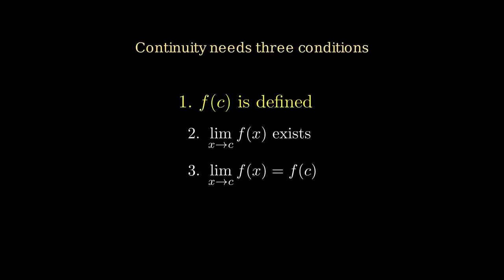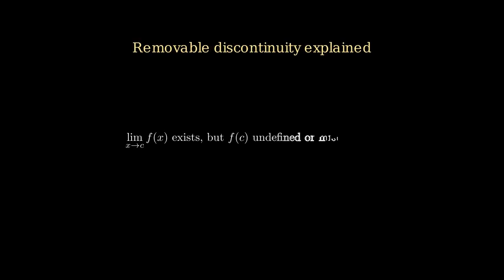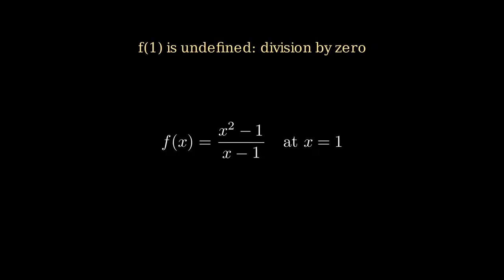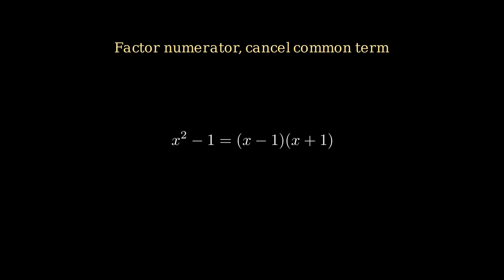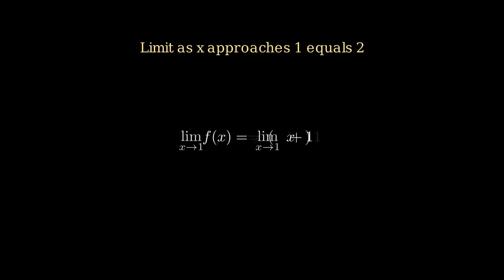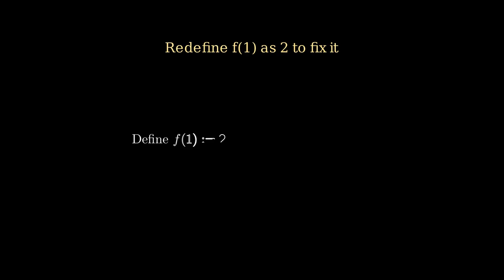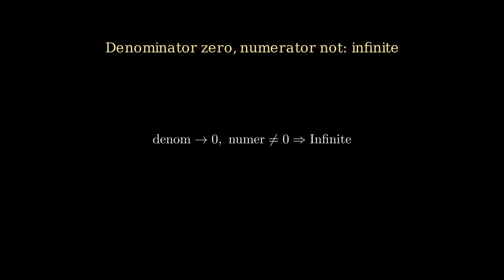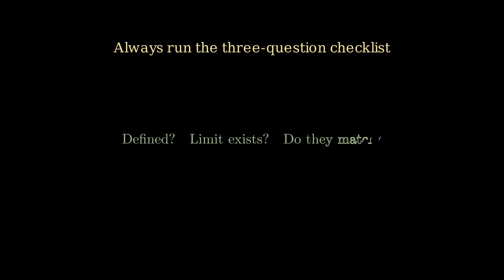Continuity: Three Checks, Every Time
Continuity isn't just "the limit exists" — it's three separate conditions that all have to hold. This video classifies a real discontinuity step by step and shows exactly where "limit exists" and "continuous" stop meaning the same thing.